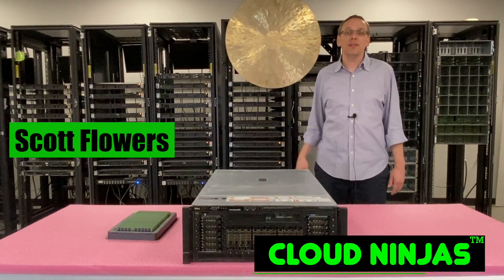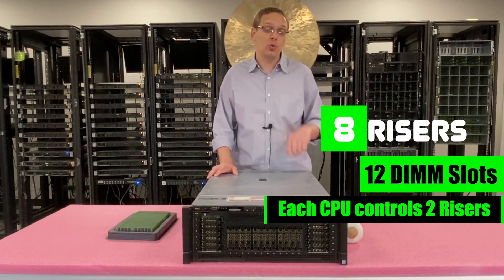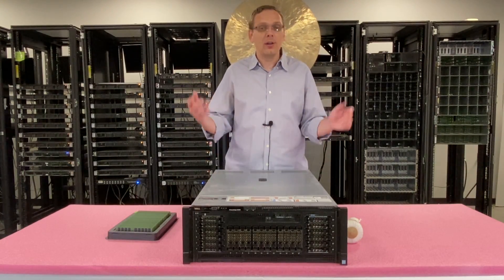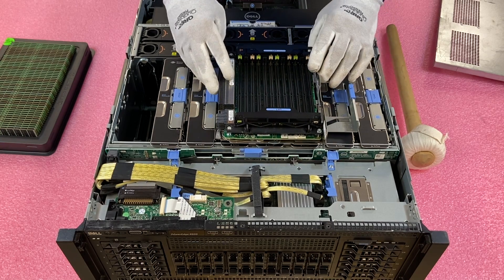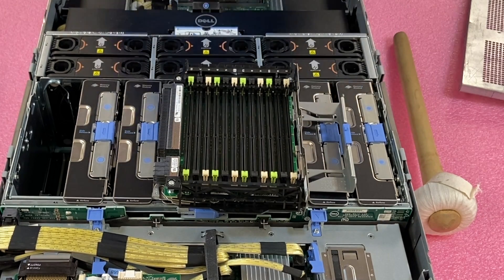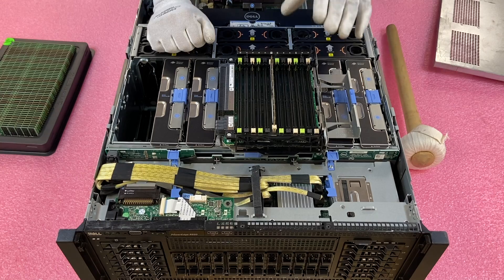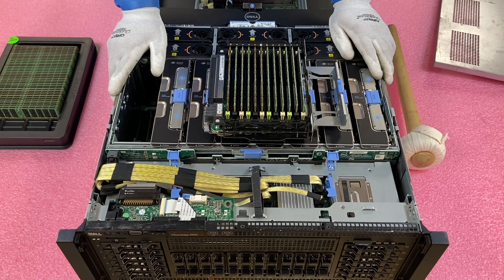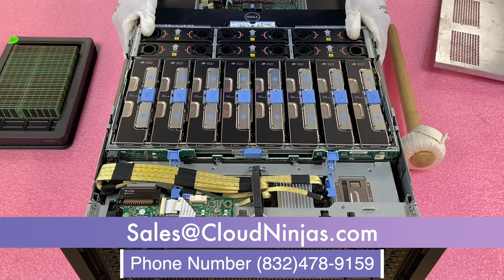Dell PowerEdge R930 Server Review & Overview | Memory Install Tips | How to Configure DDR4 DIMMs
The Dell PowerEdge R930 is an enterprise level 4U rackmount server.  This systems is powered by four Intel Xeon processors and DDR4 memory architecture.  In this video, we will go over the different speeds, sizes types as well as how to upgrade, install and configure memory inside the PowerEdge R930 server.  Part of Dell’s 13th Generation, the R930 is the next gen to the Dell PowerEdge R920 server.  In total, there are 96 DIMM slots backed by DDR4 memory architecture.  The 13th gen is the first generation of DDR4 servers from Dell.  The R930 is an excellent option to set up multiple virtual environments.  Let’s discuss more about the memory and procs.

The PowerEdge R930 operates on DDR4 memory and there are 96 DIMM slots across 8 memory riser.  Each riser has 12 DIMM slots.  The R930 RAM speed options include:  2133MT/s, 2400MT/s and 2666MT/s.  Please note, that 2666MT/s will in fact clock down to 2400MT/s, which is the true fastest speed.  Technically you can install 2933 or 3200MT/s speed modules, but they will also clock down to 2400.  There is no need in speeding extra money if you don’t have to.  DIMM size options include: 4GB, 8GB, 16GB, 32GB, 64GB and 128GB memory.  Note, 64GBs & 128GBs only work with one type of memory for the R930.  And that bring us to… What types of RAM are compatible with the PowerEdge R930?  You can use two types of memory when configuring your server: ECC Registered (RDIMM) or Load Reduced (LRDIMM).  With LRDIMMs you can achieve quadruple the overall scalability compared to RDIMMs.  The max configuration is 3TB via (96 x 32GB) DDR4 PC4-19200T-R 2400MHz ECC Registered Server Memory.  Whereas, the max configuration is 12TB via (96 x 128GB) DDR4 PC4-19200T-L 2400MHz Load Reduced Server Memory.  There is a distinct scalability advantage with LRDIMM.

The PowerEdge R930 has four Intel Xeons CPUs.  They accept E7-4800v3 or v4 and E7-8800v3 or v4 series processors.  Each processor controls 2 memory risers and each riser controls 12 memory slots.  There are 8 memory risers for a total of 96 DIMM slots.  Yes you heard that right.  A whooping 96 DIMM slots.  There are 4 Memory Channels per memory riser.  There are 3 DIMM slots per Memory Channel.  Dell has labeled and color coded each memory slot.  This will make it easier to identify the correct way to install your memory upgrades.  For best performance, you should install your modules at the start of the memory channel.  Each memory channel starts with white followed by black and then green.  An even distribution will provide overall higher performance.  The proper configuration per memory riser should be in sets of 4… so 4, 8 or 12 modules to maintain an even and balanced load distribution across the memory channels.  In this video, we will discuss in more depth how and where to actually install the DIMMs inside your PowerEdge R930 server.